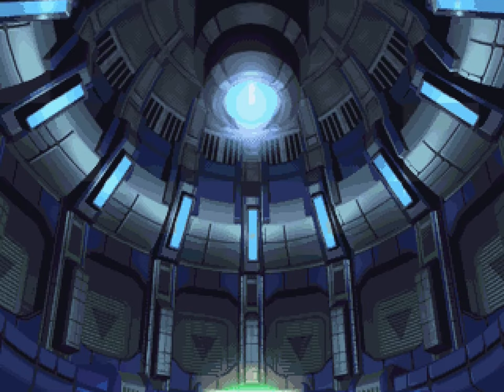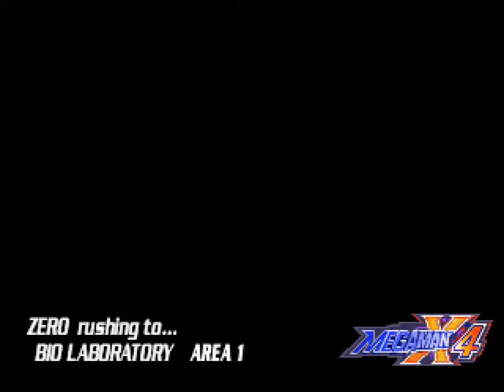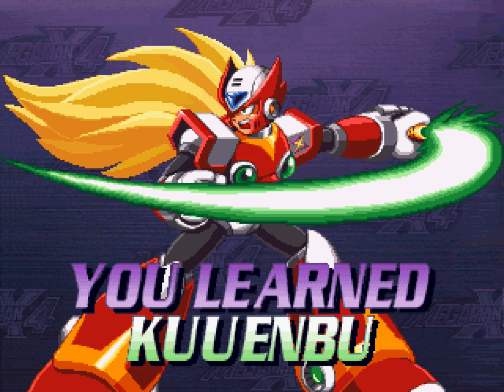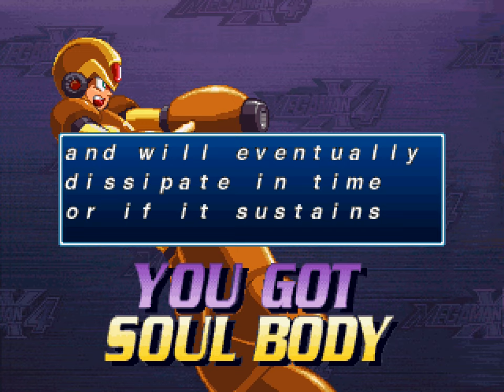Mega Man X4 - Part 6: Split the Chestnut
Believe me, this is not the worst instance of “annoying guy splits into copies of himself and runs around” we’ll be seeing.